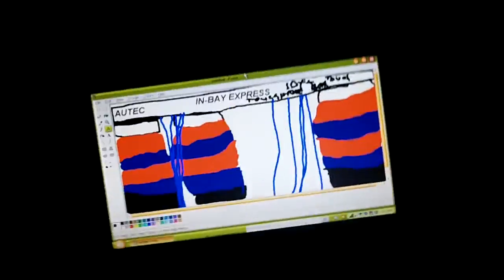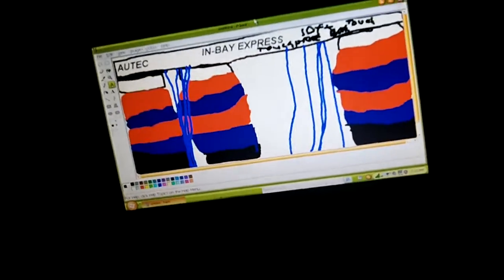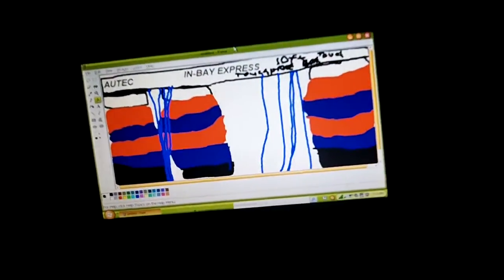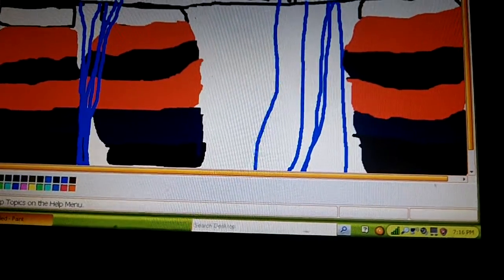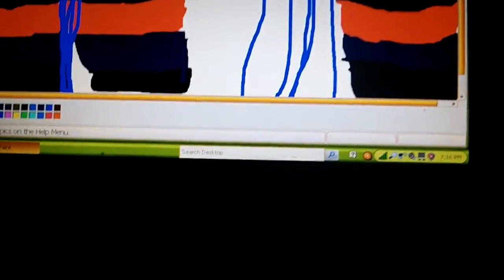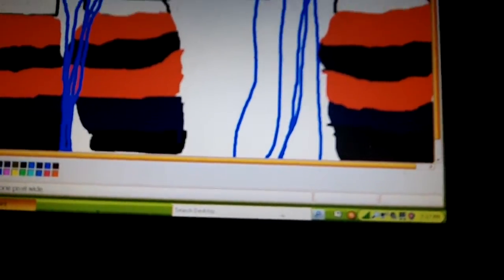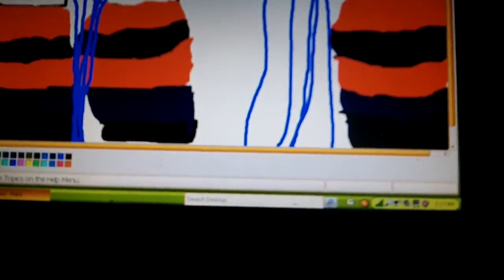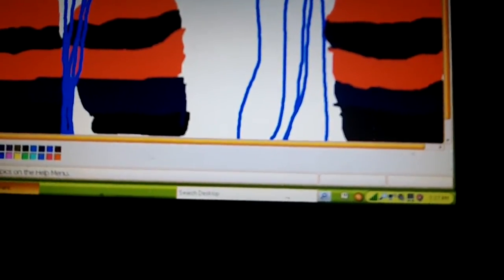New Autec In-Bay Express Car Wash at a Brand New Road Ranger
Well I went to a new car wash at a brand new Road Ranger gas station in araflygare city.
Its a autec inbay express carwash that does soft touch, touch free, and a combination of both.
Best carwash in araflygare city! :-D